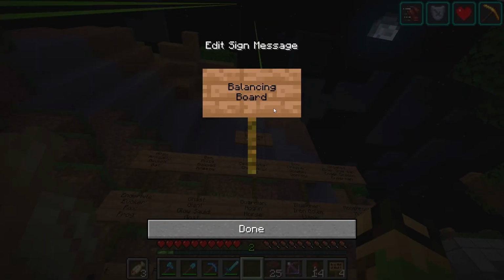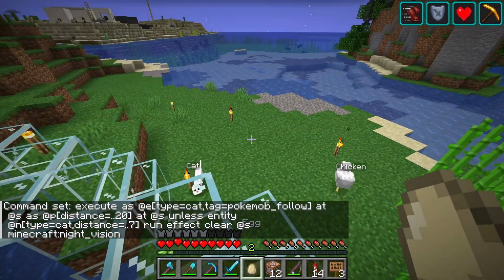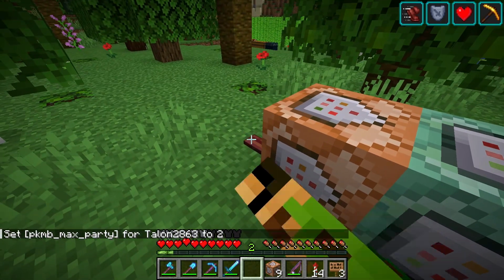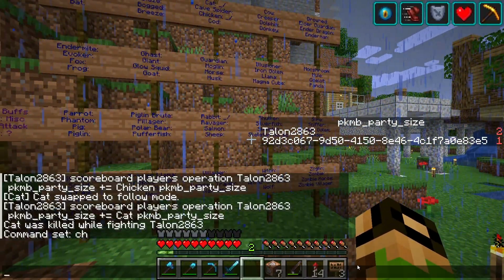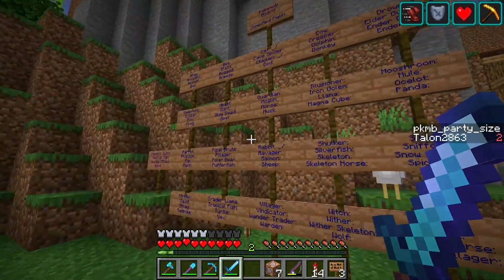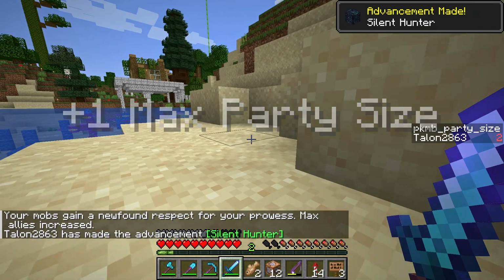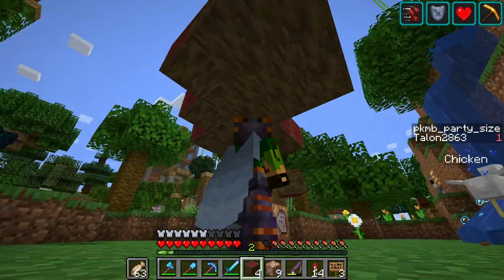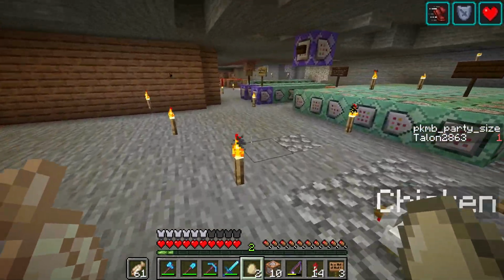Unlocking Party Slots - Talon's Oasis - Ep 152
It's time to create a party system to limit how many creatures can join our party. We'll also look into creating an ability for cats as well as some other long-needed changes to our mob-catching system.

Extra Stuff:
*Tame Pet Trouble* - Apparently, catching tamed mobs sends out a death message in chat even though the mob is successfully caught. This is because after copying, mobs get teleported below the world so there are no clones. Problem is, even removing the Owner tag didn't stop the death messages, so I'm stuck scratching my head at how to fix that problem. 🤔
*Entity Kill Advancements* - There was a funny bug where I messed up the kill advancements and they all triggered once I killed a single cod. Turns out you have to specific the entity as "type" not "id" in the JSON file. It was pretty funny getting all four achievements at once though. 😆
*Motion Copying* - I didn't want to spend too long on the Motion tag stuff in the episode, but I'm very curious why it didn't work. Motion tags are weird sometimes and it's possible there may need to be some mediator like putting the data in storage or a score before putting it in the chicken. Might also need to be done one by one. Let me know if you have ideas for that.

Chapters:
00:00 The Board of Helpful Abilities
01:59 Bug Check!
02:29 Seeing in the Dark Sometimes
05:04 Limited Party Slots
14:20 Party Size Upgrades!
20:03 Pokemob Party Movement
23:55 The Return Of Scale